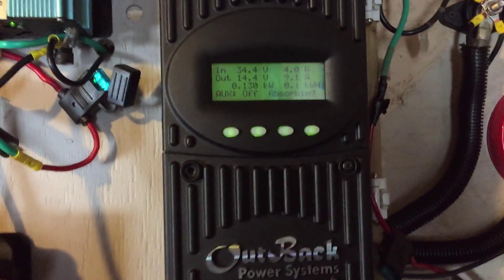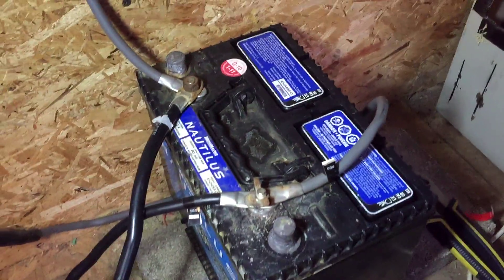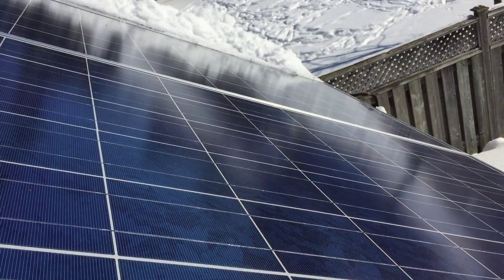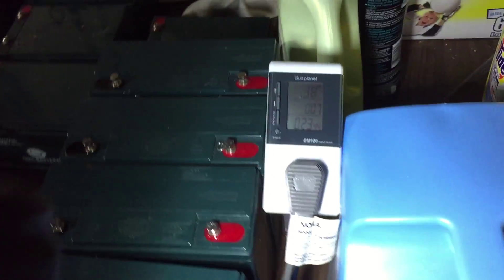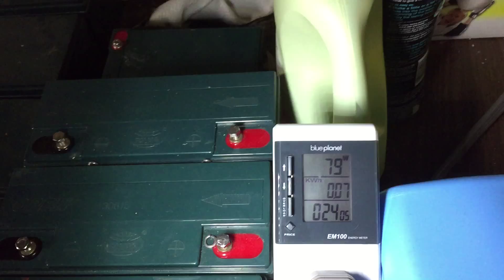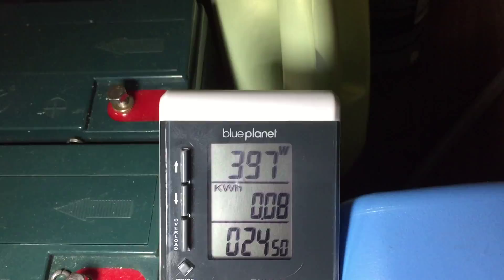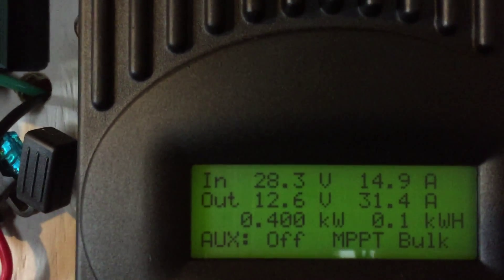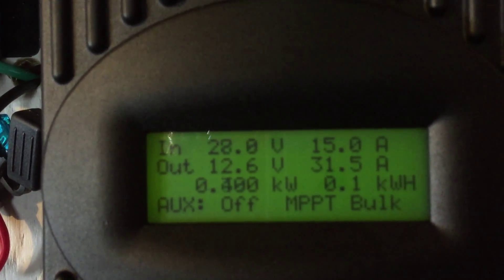Running the old basement fridge off solar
I'm using the outback flex max 80 with 460watts of solar hooked up to it in attempt to run the old basement fridge, the inverters a 1000w pure sine wave that's hooked up to one 4 year old deep cycle marine battery ...